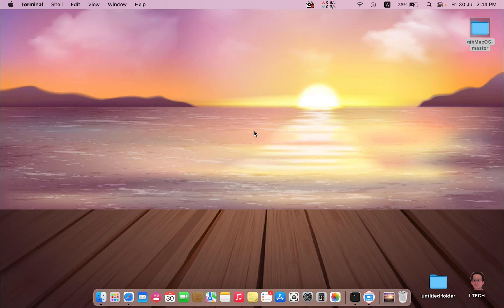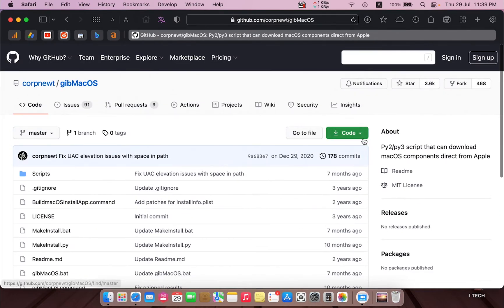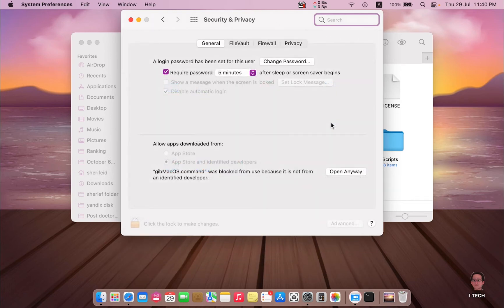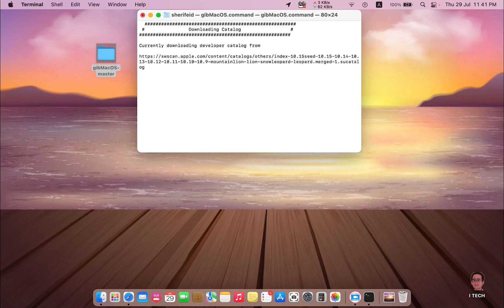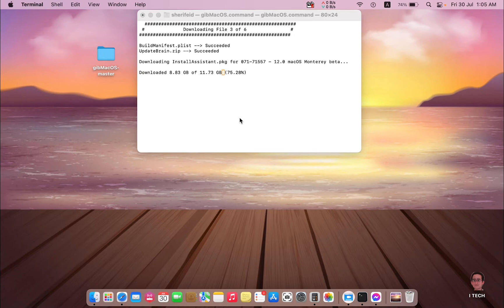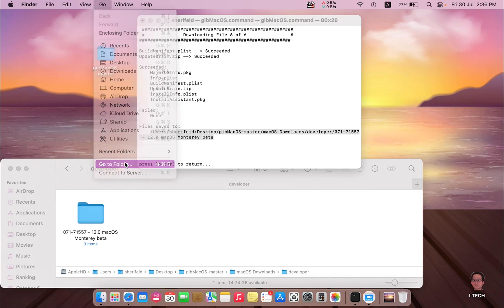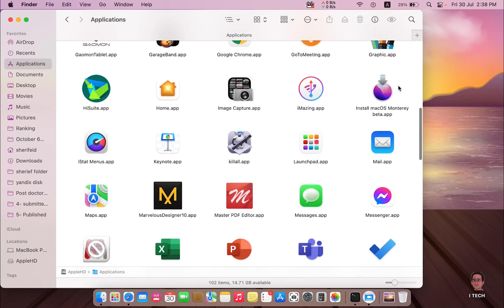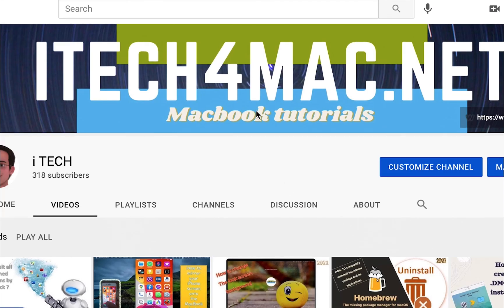How to Download macOS Monterey on Unsupported Mac ? using gibMacOS,, the easy way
Apple announced macOS 12 (macOS Monterey), Unfortunately, with the the release of macOS Monterey, Apple has officially dropped support for several Mac nearly before 2012.
❇️ (Still working method - Updated)

gibMacOS is a free open source software that can be used to download several macOS systems such as:
Monterey, Big Sur, Catalina, Mojave, High Sierra, Sierra, El Capitan, Yosemite, Mavericks, Mountain Lion, Lion, ..